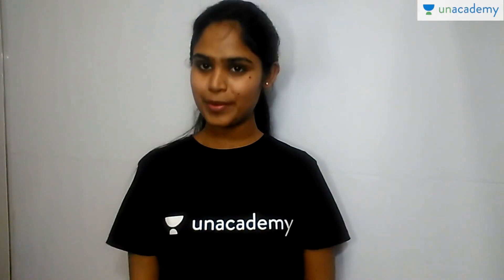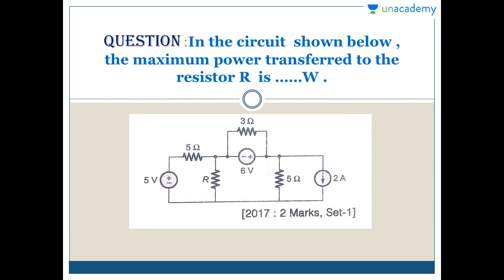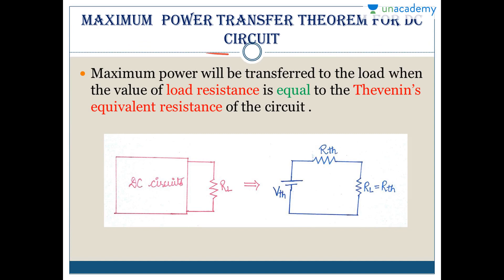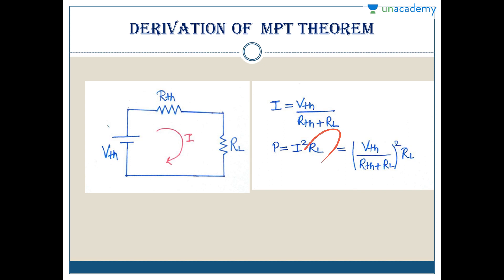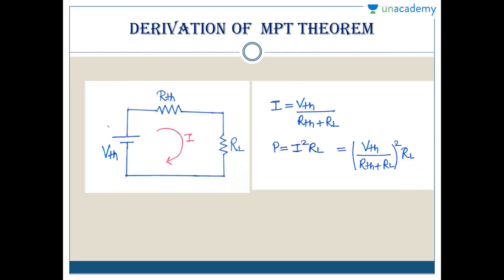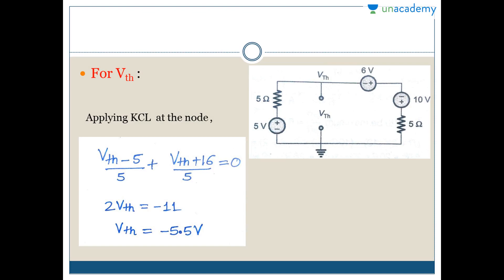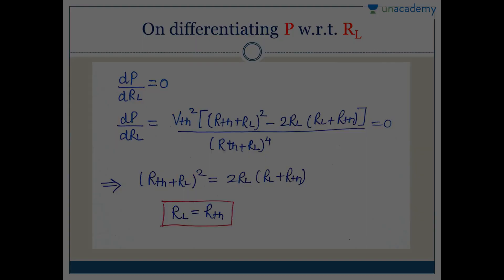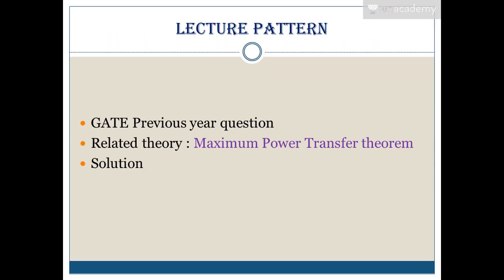Maximum Power Transfer Theorem - Concept of Electric Circuits - GATE/IES - Unacademy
This lesson explains Maximum Power Transfer Theorem under the course, "Concepts of Electric Circuits".  The basic concept of Maximum Power Transfer Theorem with the help of few examples is precisely explained.
Here, Om Priya discusses few previous year questions regarding the same, with proper explanation and short techniques.